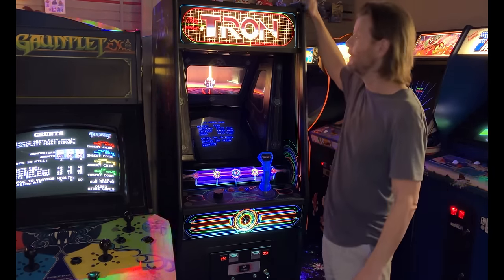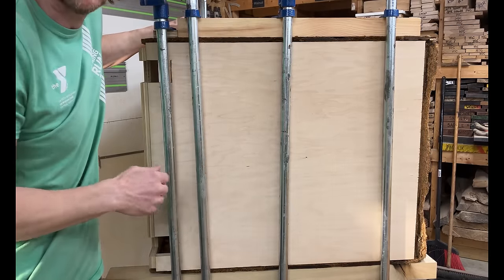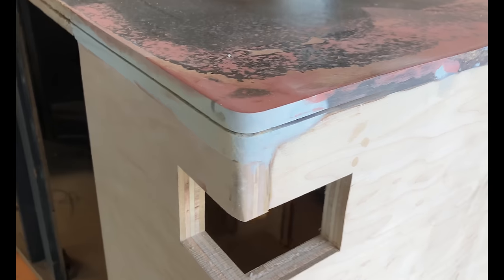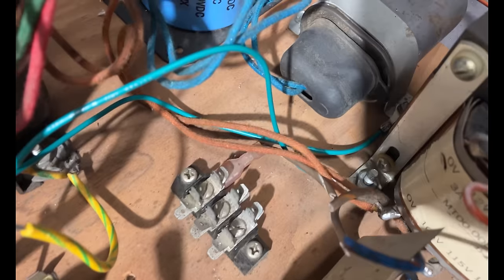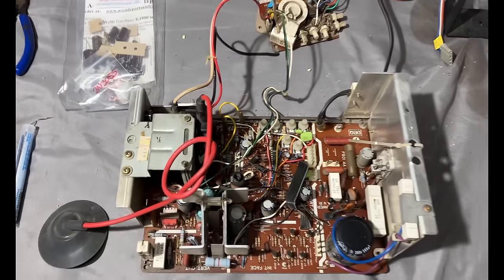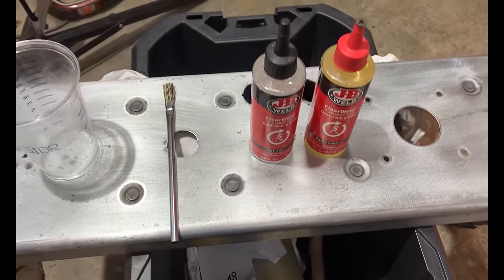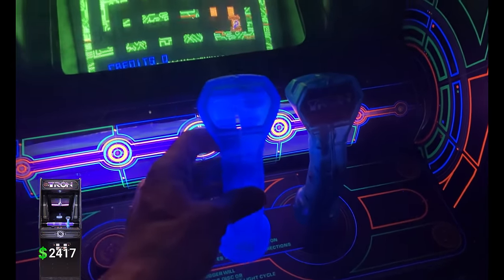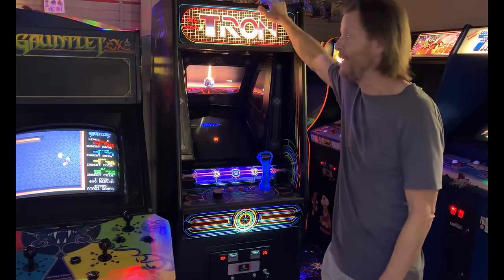"Trashed" Tron Arcade Restoration!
This one is perhaps his most epic restoration yet!

Join Tod as he tackles his latest (and maybe greatest?) arcade restoration challenge -- TRON!

He starts his journey with a road trip to pick up a Tron arcade cabinet that nearly ended up in a burn pile (and rightfully so!). Missing nearly all of its major parts, Tod has to gather the required components and figure out how to put them back together into a working game. The nearly six-month-long restoration process includes woodworking, wiring, circuit board repair, arcade monitor rebuilding, polishing, painting, and so much more!

By the end of the video Tron is up and running and ready to take its spot in the 1980s-style arcade. Hopefully you will enjoy the ride and gain some helpful knowledge about arcade games and the movie itself. As always, Tod approaches his work with a sense of humor and keeps the video light and upbeat.

CHAPTERS:
00:00 - Intro
00:55 - The Purchase
06:44 - Finding the Pieces
11:03 - Cabinet Restoration
20:30 - Cabinet Finishing
30:30 - Painting and Prepping
39:11 - Electronics Rehab
56:30 - Monitor Rebuild
01:09:39 - Piecing It Together
01:18:22 - Bringing It In
01:25:30 - Controls
01:34:55 - Final Details
01:45:20 - Results

Video Credits:
Youtube clips:

VIDEO FEVER - Games People Play from ABC news LA